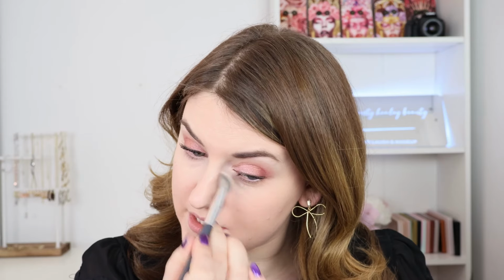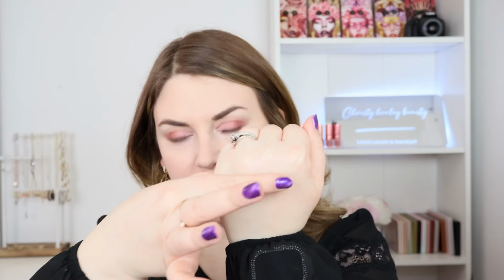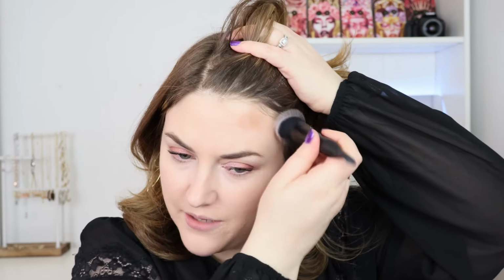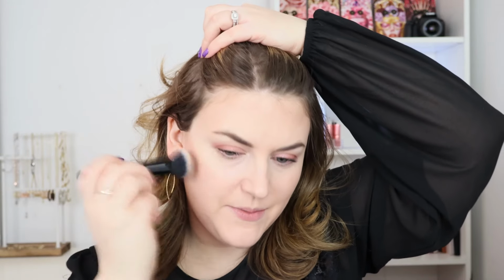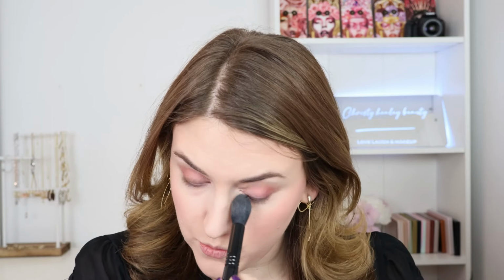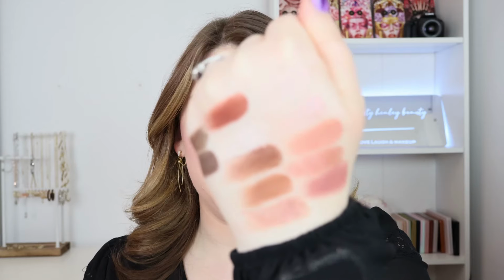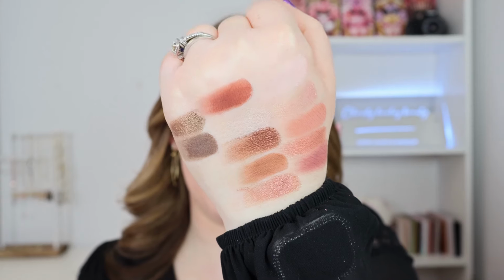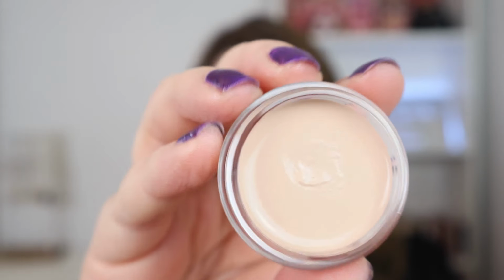TARTE MARACUJA JUICY EYE & CHEEK PALETTE & MARACUJA JUICY CONCEALER | try-on and review